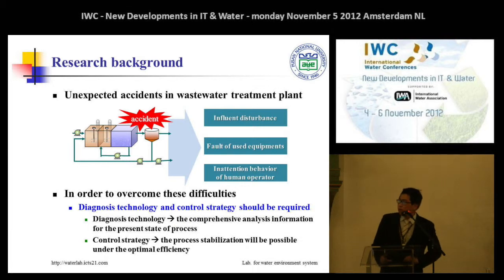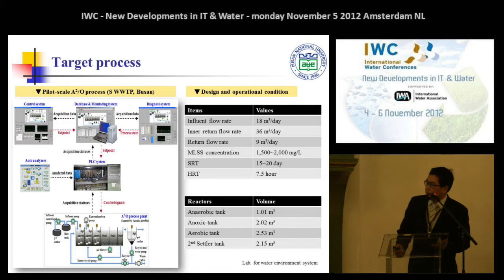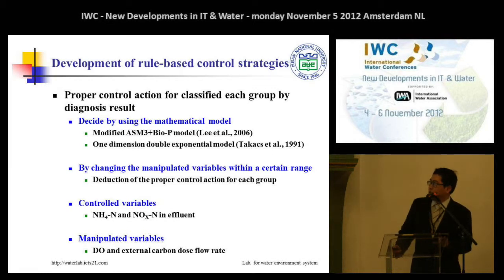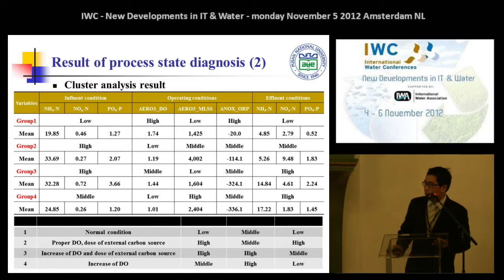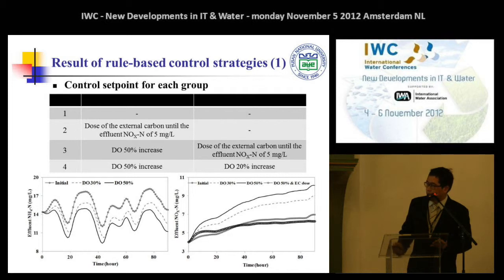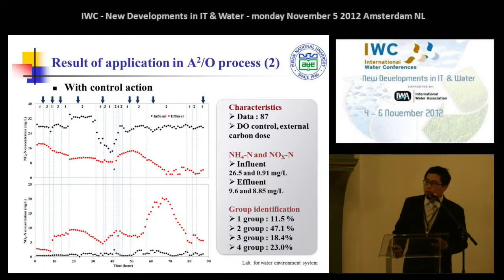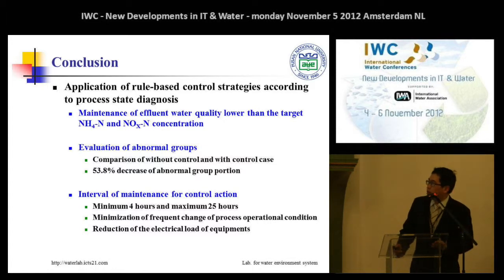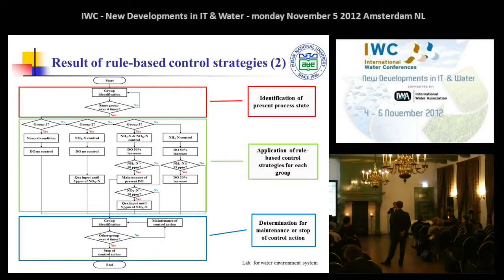IWC12A43 - Evaluation of rule-based control strategies - H.S. Kim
Evaluation of rule-based control strategies according to process state diagnosis in A2/o process. H.S. Kim, Y.J. Kim, S.J. Choi, M.S. Kim,  W.H. Piao, C.W. Kim, Republic of Korea

Professor Changwon Kim, from Pusan National University in Korea, has given his 25 years effort to develop wastewater treatment process modeling and control. Also last September, he hosted IWA World Water Congress 2012 Busan as a congress president.

Nowadays his interest is about the future city which is strong for various water-related threatening. Therefore his research is about the intelligent decision support system for city water management.

Today he will give presentation about successful trials for making decision supporting tools generated from his research team.

In this conference we will discuss the new developments in IT & Water. These developments are very important for the further evolution of the water sector.

IT applications in the water sector cover a broad field of interest. On one hand, IT applications have the ability to integrate the water sector from a high strategic level with connections to security and energy services. on the other hand IT applications
have the ability to improve the performance of a single process, or part of a process, by improving the design or control with detailed models. IT applications should lead to better water quality, lower environmental impact and more efficient
management, control, monitoring and maintenance of water systems, infrastructure and water treatment processes. Due to fast communication and new ways of personal interaction with stakeholders and customers, IT applications will not only support the water sector in carrying out its primary tasks but also in its
communication with customers and stakeholders.